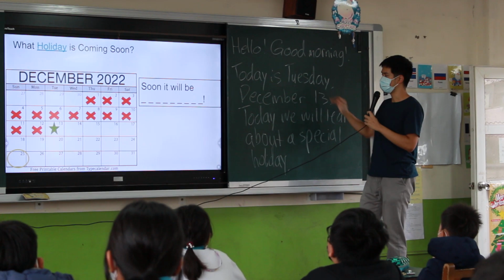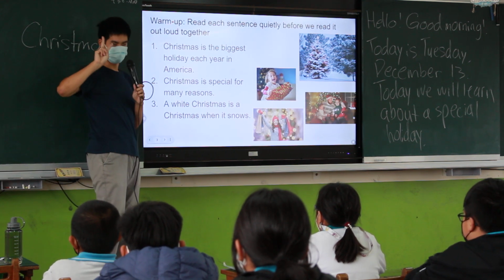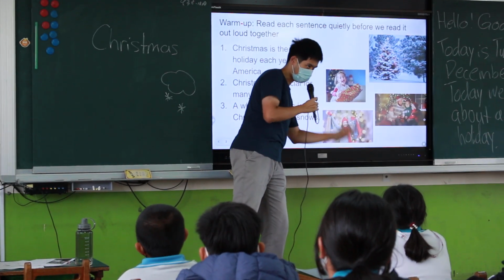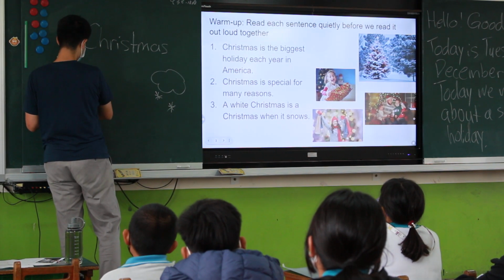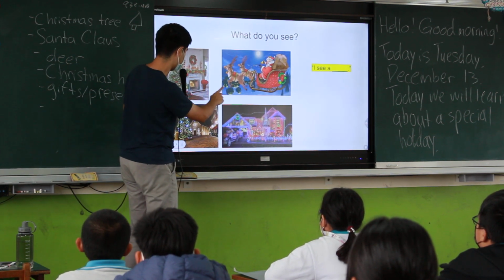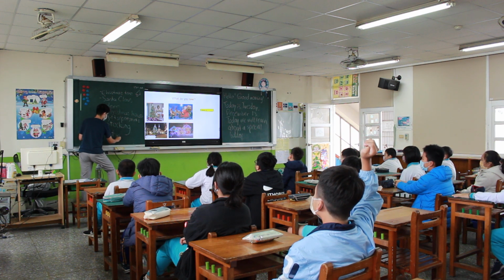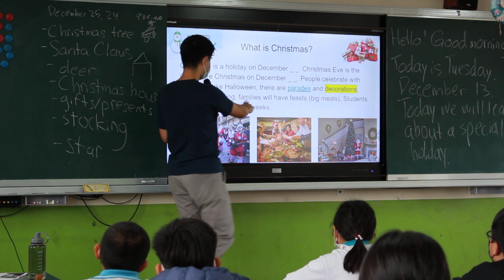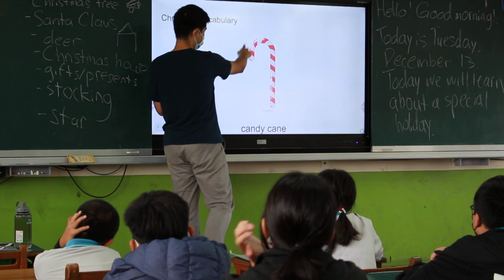外師專案教學觀摩01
台中市文雅國小